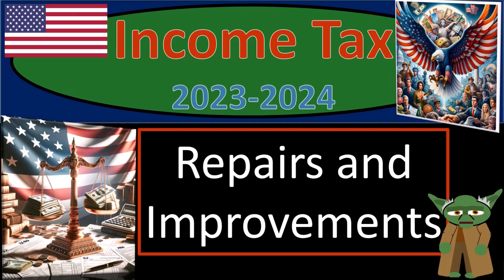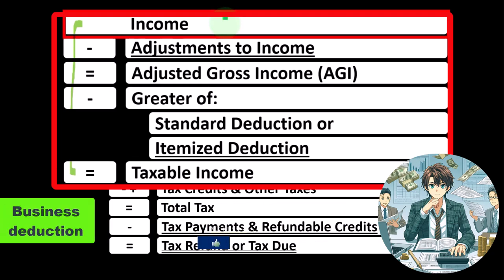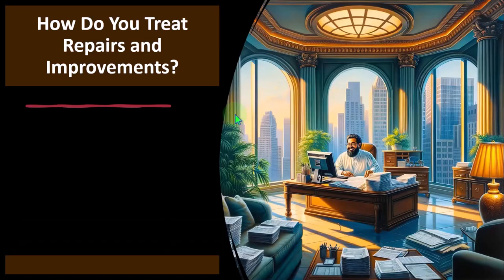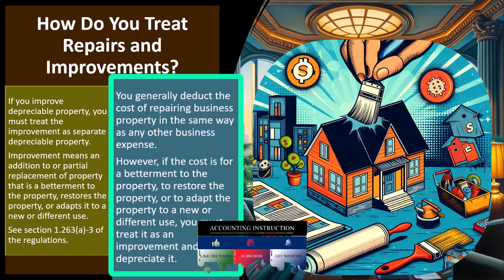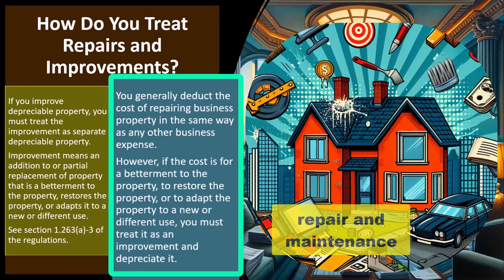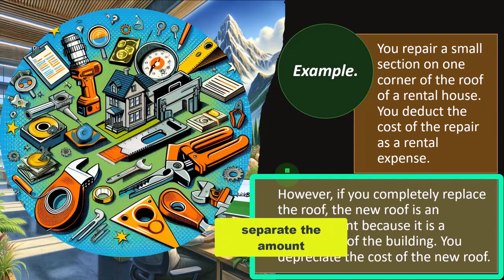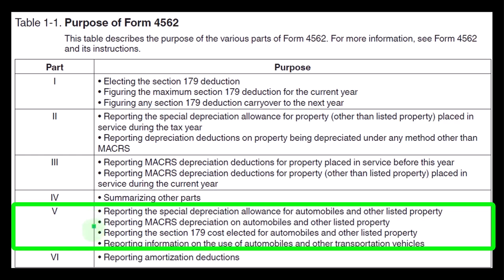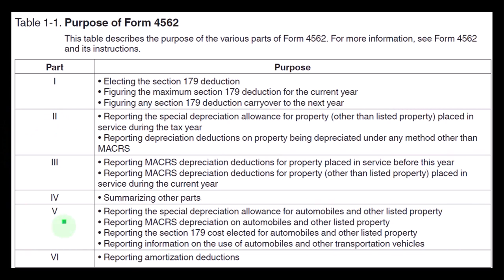Repairs and Improvements 6541 Tax Preparation 2023-2024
Repairs and Improvements
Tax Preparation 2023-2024